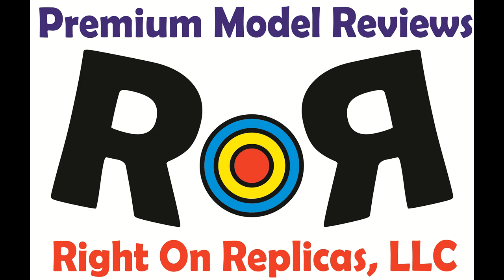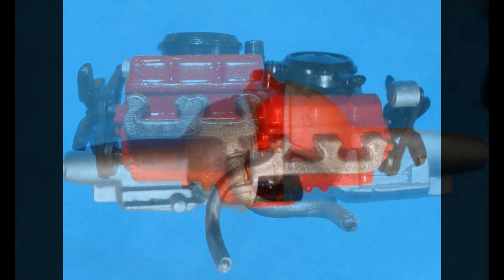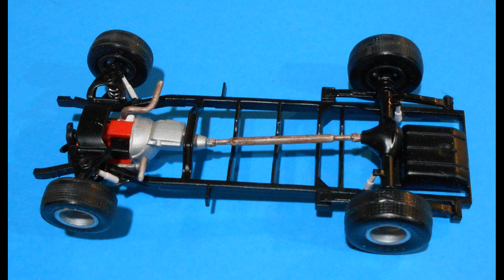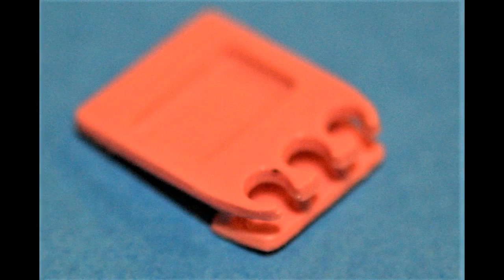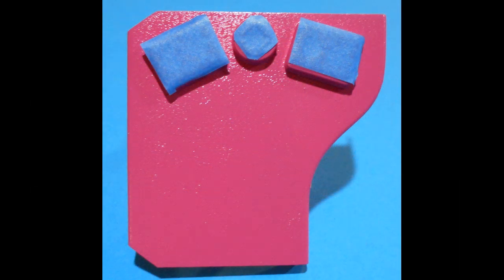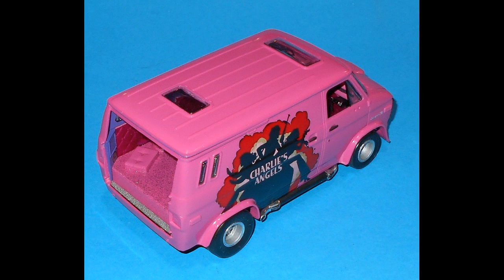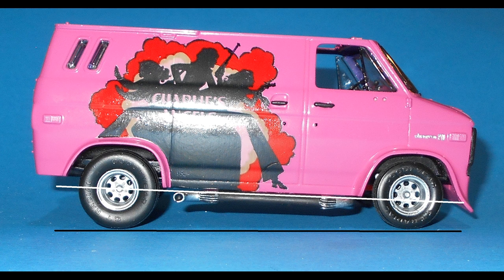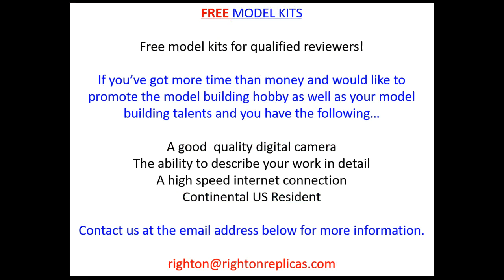Charlie's Angels Van 1:25 Scale Revell H-1397 Model Kit Build & Review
Charlie's Angels Van 1:25 Scale Revell H-1397 -Model Kit Build & Review. Model is L-7", W-3.25", H-3.25". Build and photos by Doug Cole for RoR.